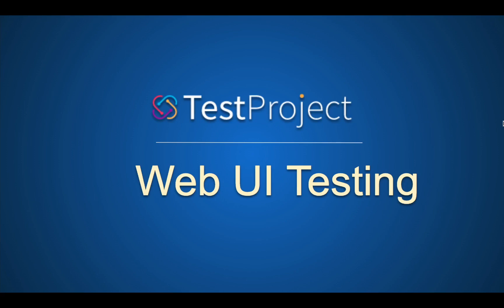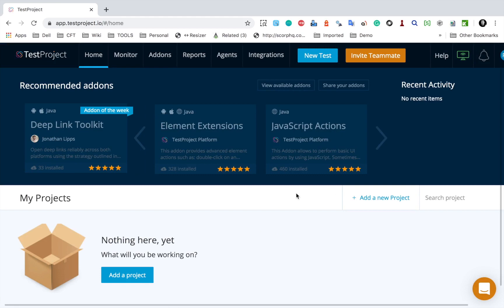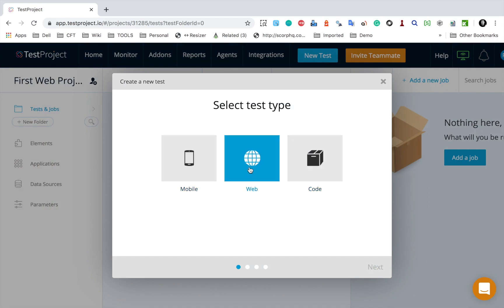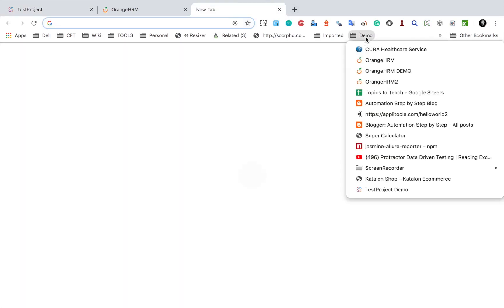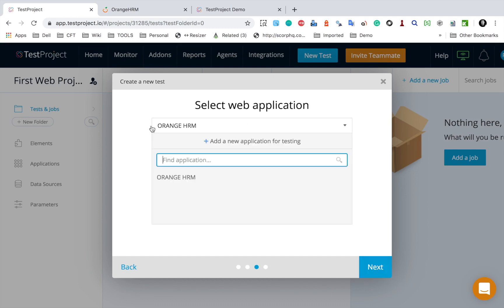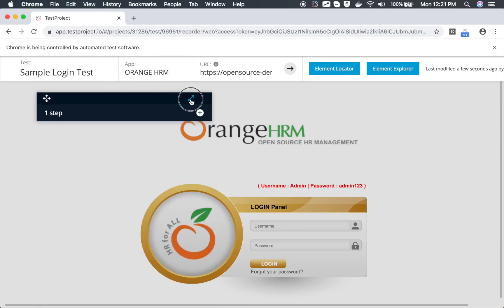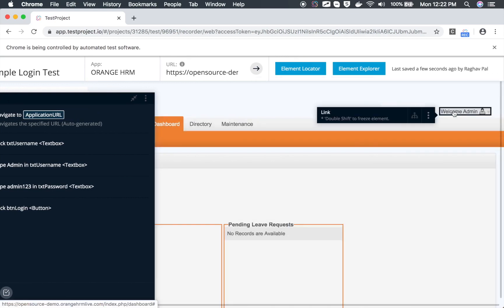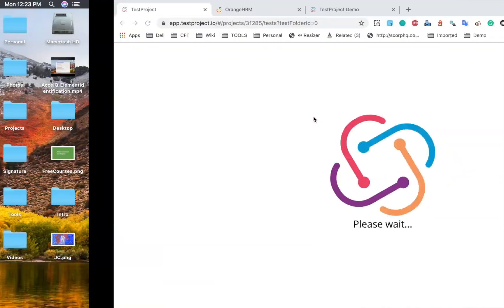TestProject Tutorial 3 | How to create web UI tests | Getting Started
References - Demo websites
Step 1 - Create project
Step 2 - Create a new test
Step 3 - Record test
Step 4 - Add test steps
Step 5 - Add validations
Step 6 - Run test
Step 7 - Reports

Keep Learning,
Raghav